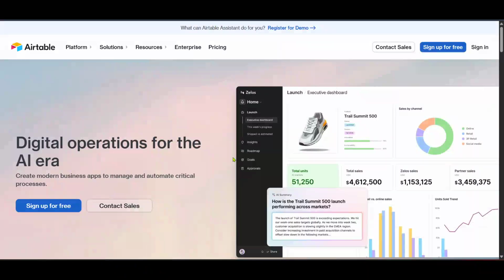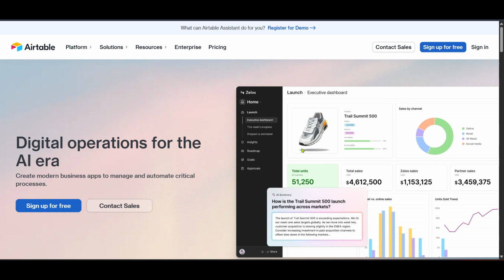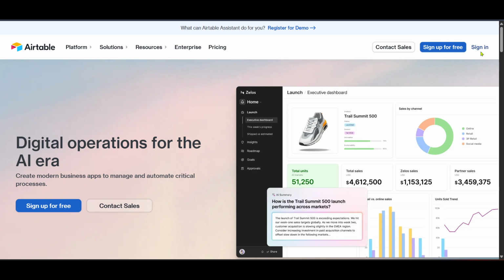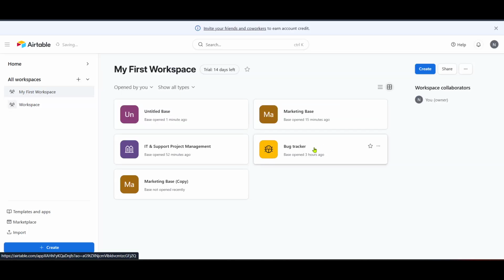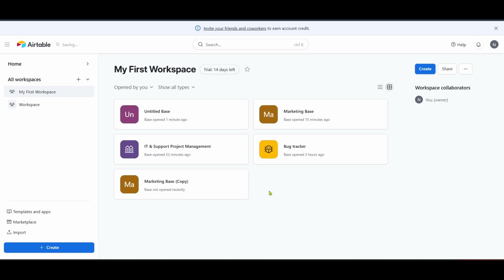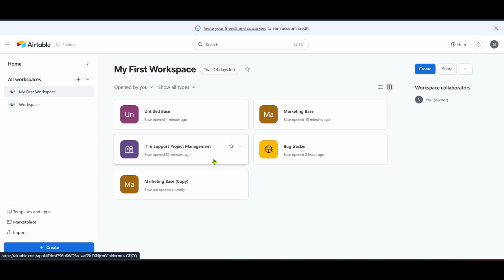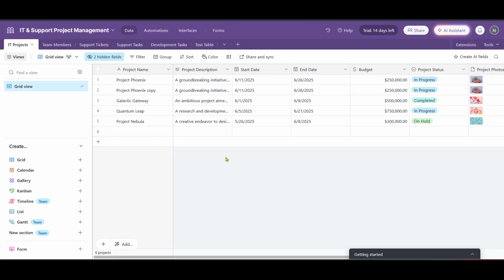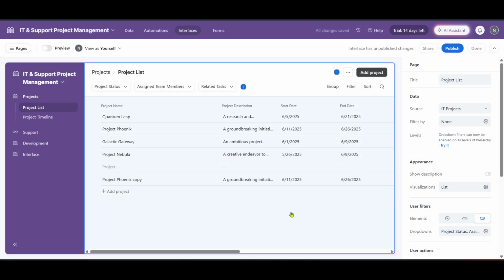How To Create An Interface On Airtable (Full 2025 Guide)